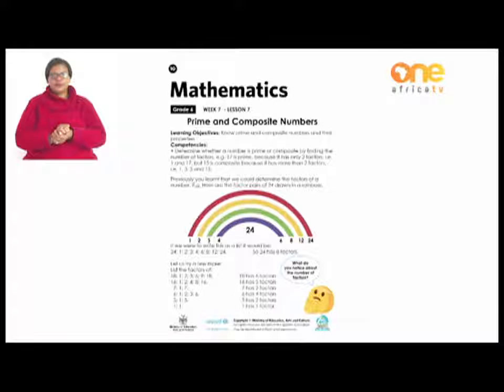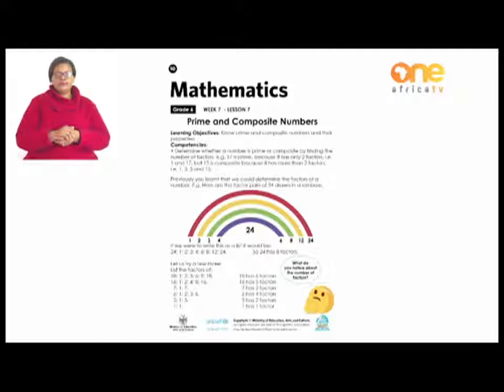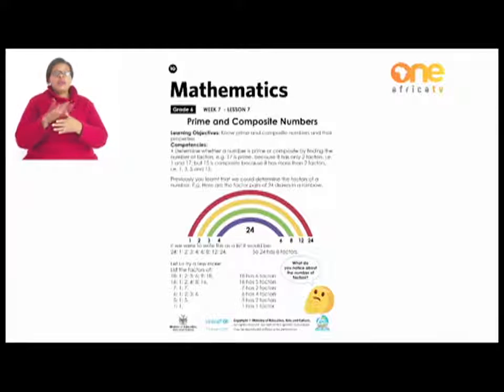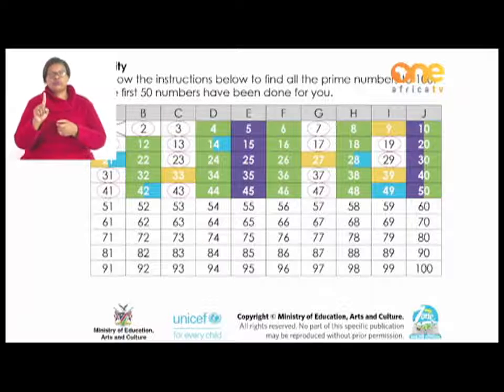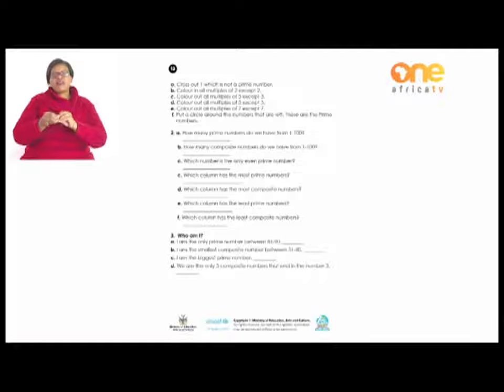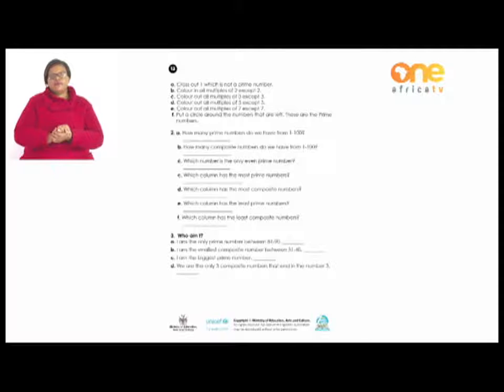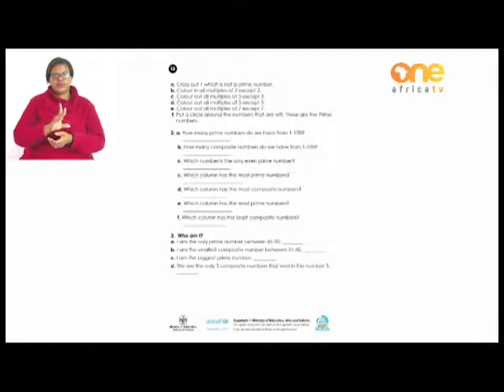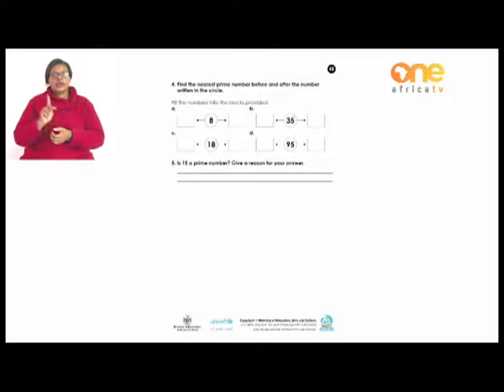LearnOnOne | Gr 6&7 | Maths (Prime Composite Numbers) | Content by My Zone (NMH)